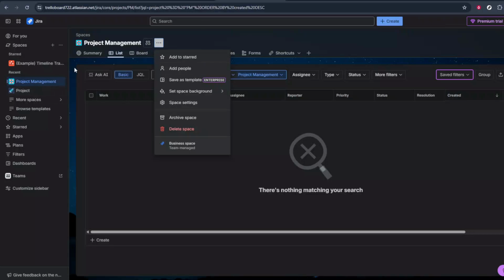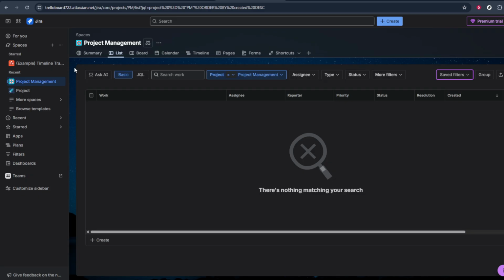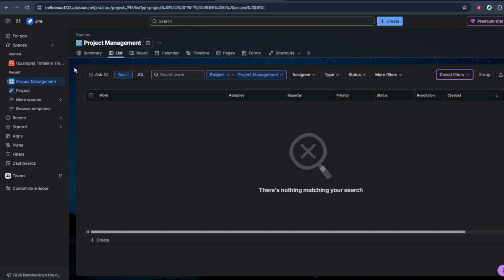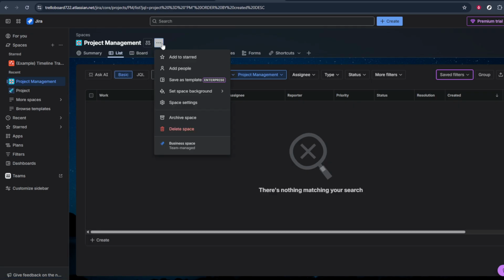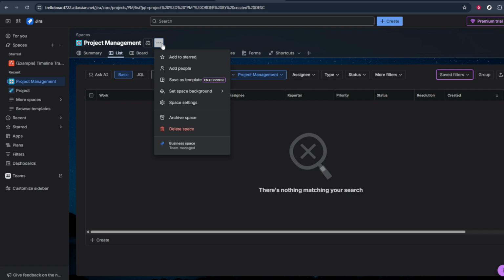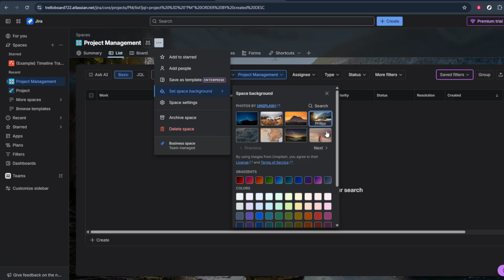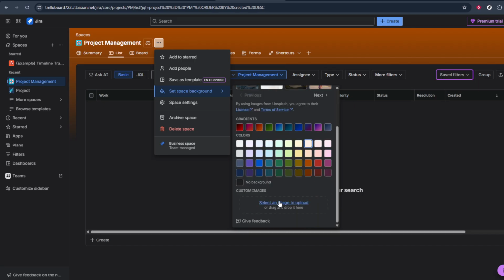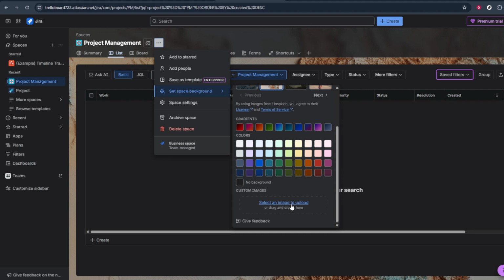How to Set Space Background in Jira | Full 2025 Guide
In this video, you’ll learn how to set a space background in Jira so you can personalize your workspace, enhance your interface, and make your projects visually appealing.